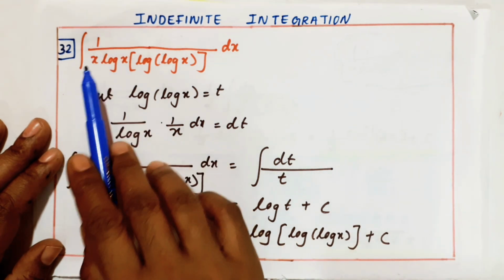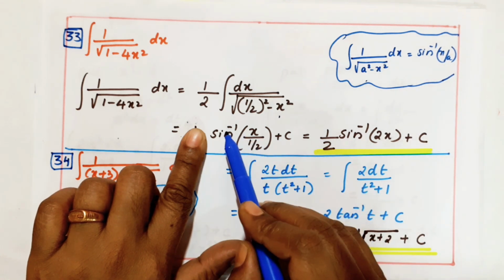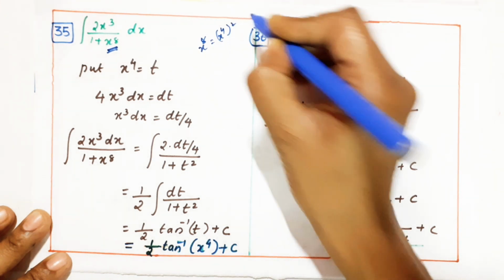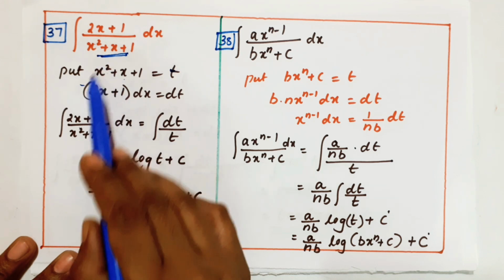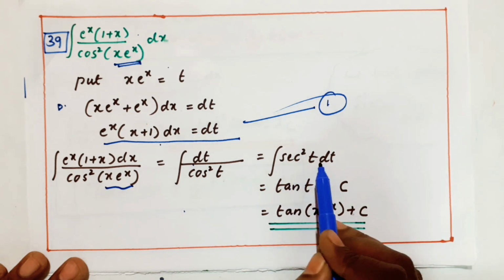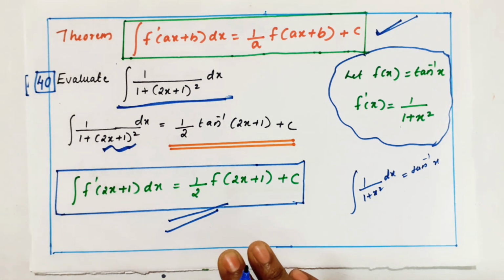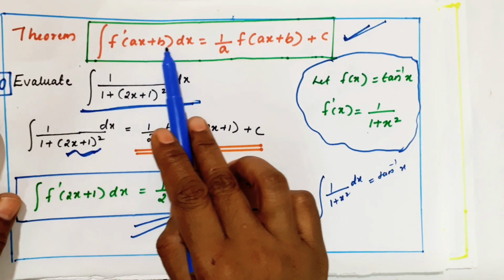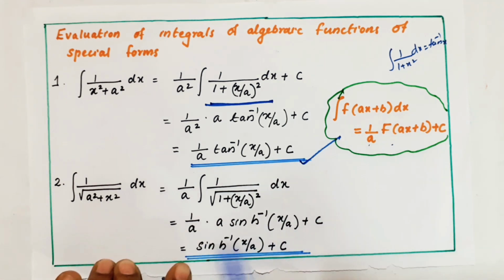INDEFINITE INTEGRATION | PART - 6